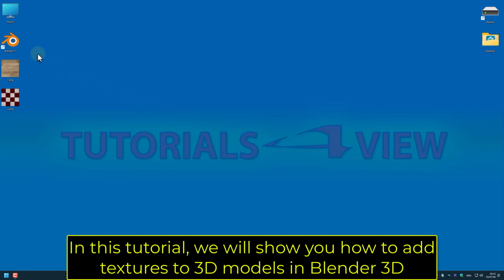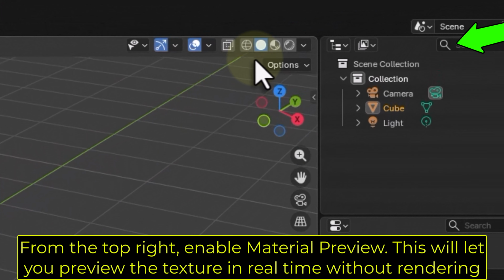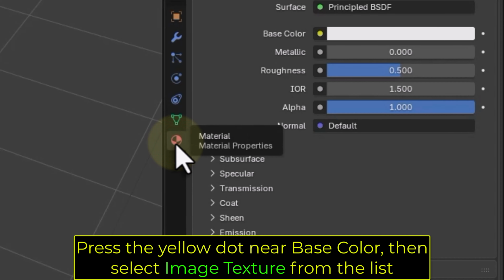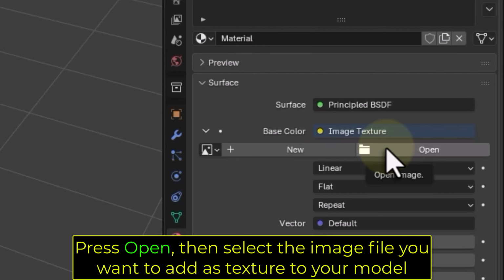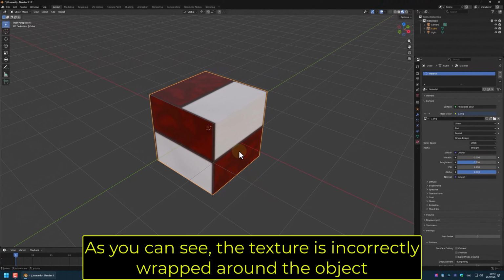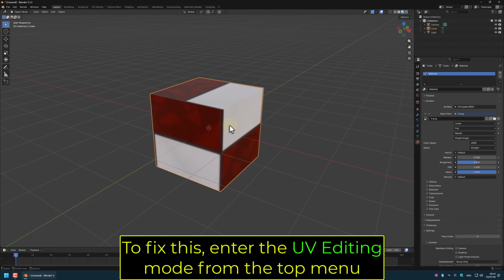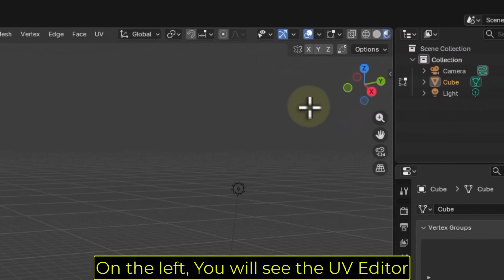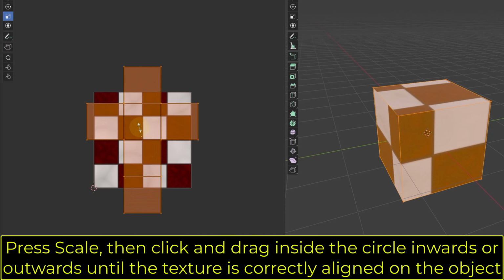How to Add Textures to objects in Blender | 2026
In this Blender tutorial we will walk you through how to add texture to 3D model in Blender 3D ( How to add Textures to objects in Blender ) easily and in step by step using a custom JPG or PNG image as texture on a basic primitive object so you will be able to import and apply textures in Blender 3D from your own library on your computer PC and import custom images as textures to Blender ( How to add your own texture in Blender ). This is a how to add textures in Blender for beginners guide for noobs so you don't need to know how to use Blender in order to follow - Blender 2026 .